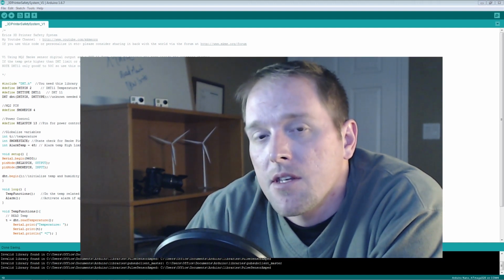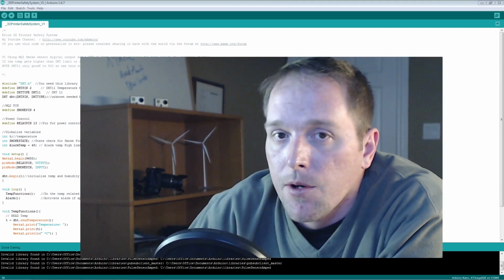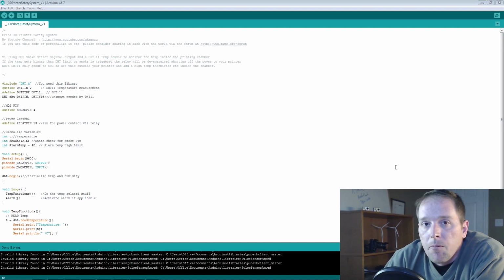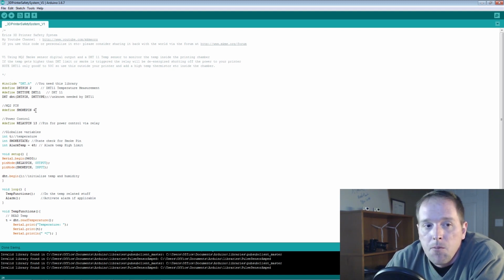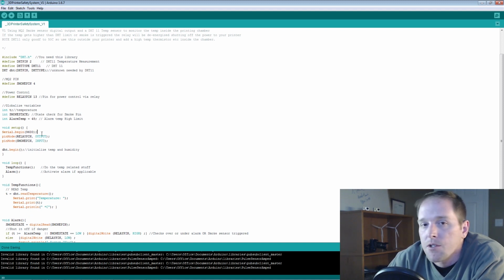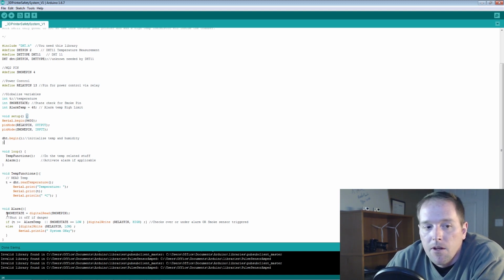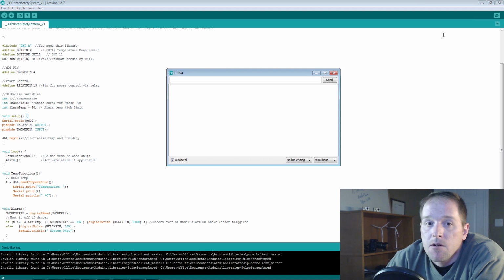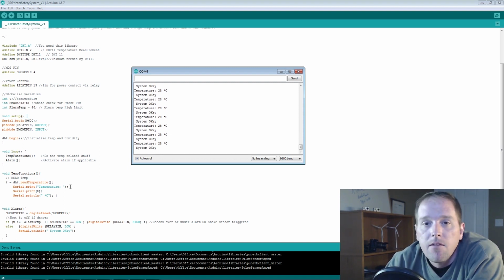DIY 3D PRINTER SAFETY SHUTOFF! DONT BURN YOUR HOUSE DOWN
Easy 3D printer safety fire sutoff using a cheap arduino and relay.

This project uses a simple Arduino NANO to control any device via a relay.  In this case I am using it to shut off power to my 3D printer in case of over temperature or smoke detected.

In an upcoming version I will add high temp detection which I can attach directly to the extruder area.  Do NOT parallel this up with you existing temperature sensor- the time you need this is when the existing one has gone bad and the extruder is in a thermal-runaway condition :)

You can add any other sensor you wish.  Just make sure your relay is capable of handling the current your 3D printer requires (most are not a huge requirement and simple relays will suffice)

You do NOT need to switch the A/C side of your printer- go ahead and switch the output from your power supply (the DC side) and it will be even easier.  The amperage requirements for the relay will be the same on both sides but switching the low voltage side is always nicer.  I showed it this way so people could adapt this system for any A/C device easily (or if your printer does not have easy access to anything but the AC plug)